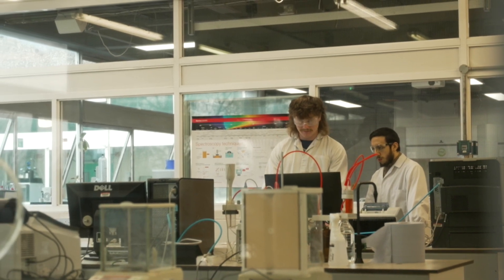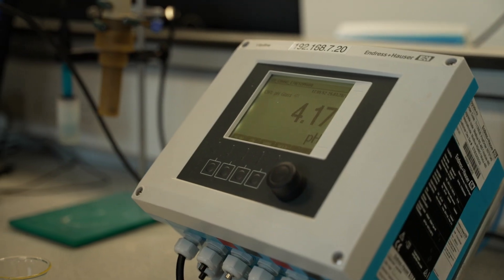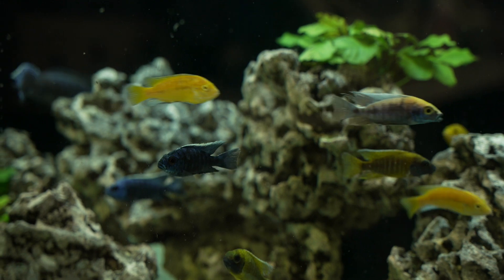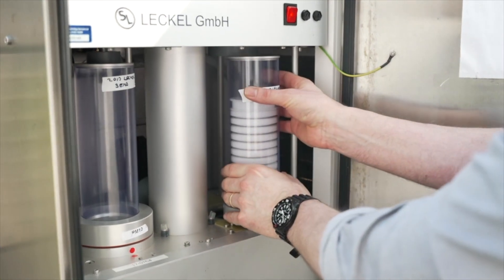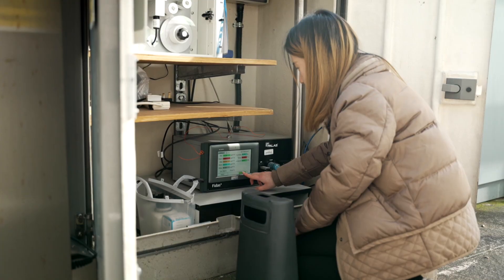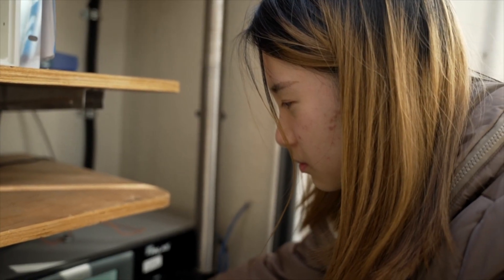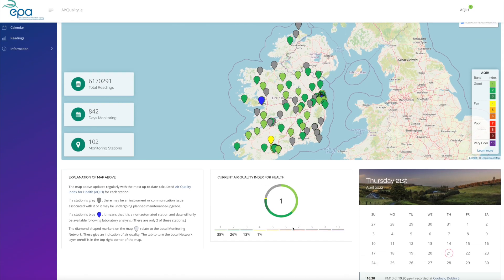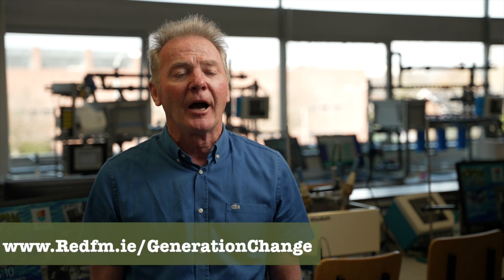Environmental Sciences at MTU - Generation Change | Cork's Red FM 104-106 FM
Climate change and pollution are the biggest problems that humanity faces today. We need to be able to measure key environmental parameters including air and water quality. This video will give you a sense of what students are learning in Environmental Sciences to improve the world around us.

If you are a secondary school student and wish to enter the Generation Change competition, you will also find some inspiration in this video for creating your own slogans from Lecturer in the Department of Physical Sciences, Eamonn Butler. Enter here: Redfm.ie/generationchange

To hear more great content tune into Cork's Red FM 104-106FM or visit our